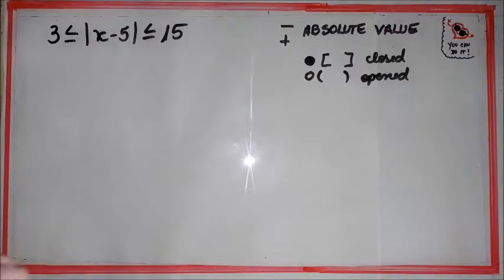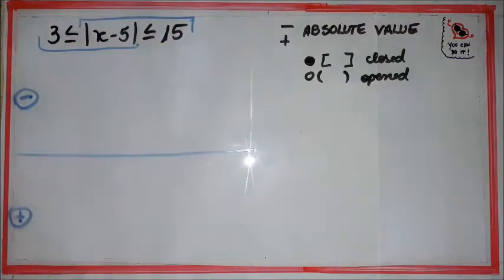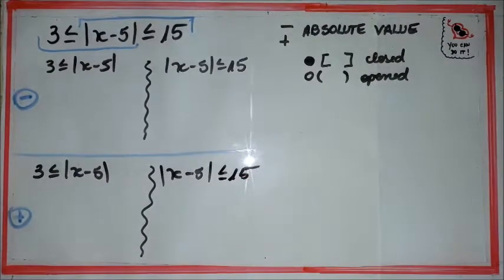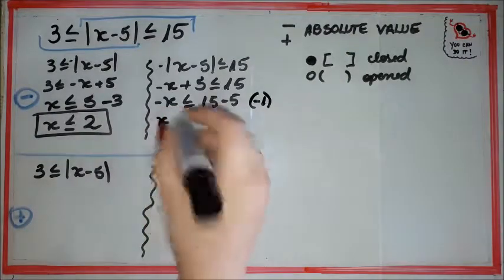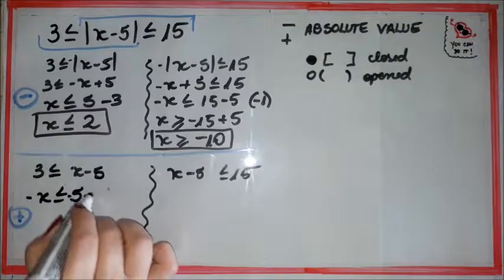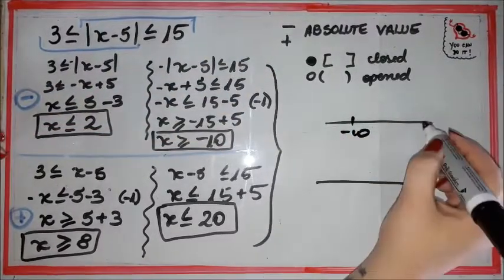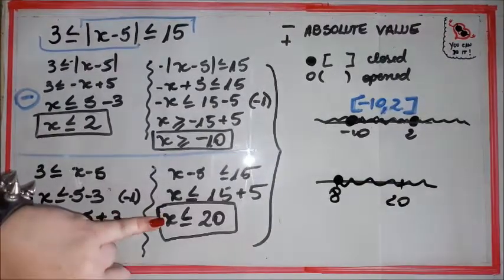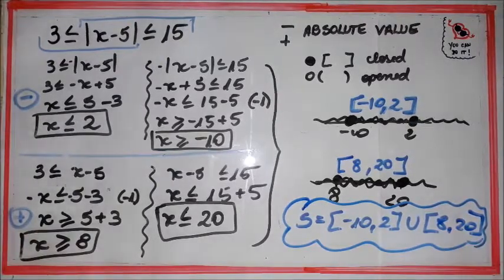INEQUATION ABSOLUTE VALUE AND TWO INEQUATIONS IN ONE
How to solve an inequation with two inequalties and absolute value.